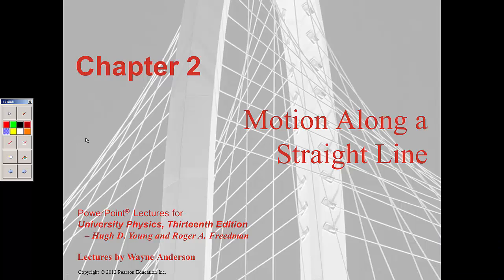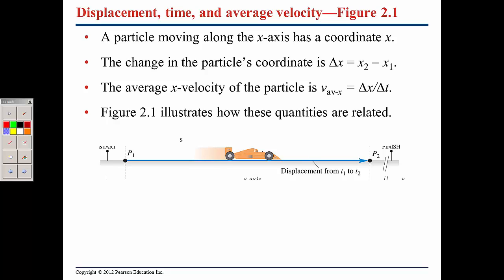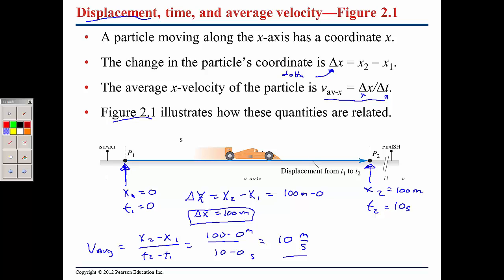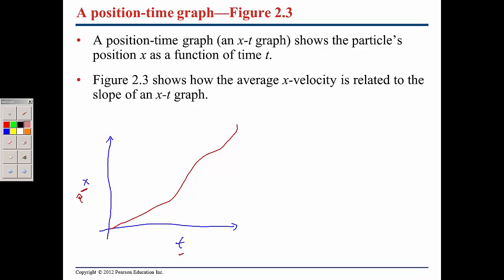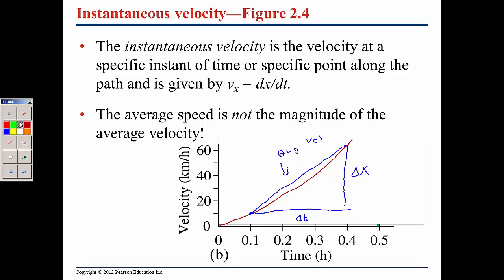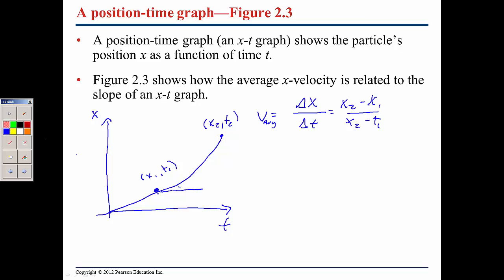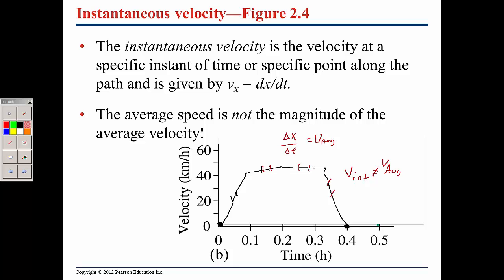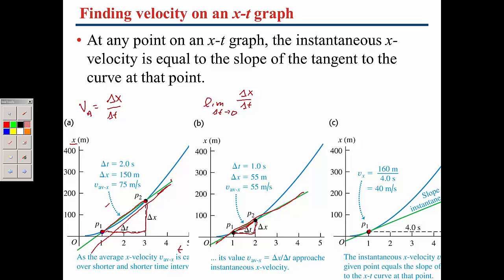Phys 241 Ch02 part 1